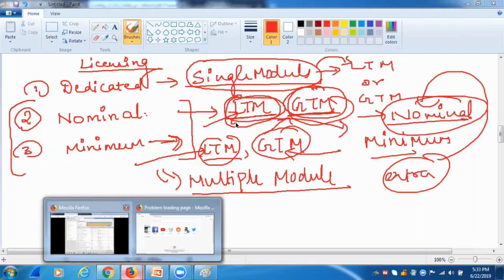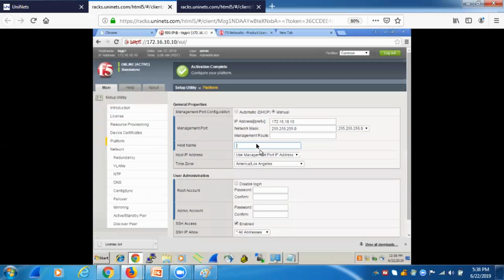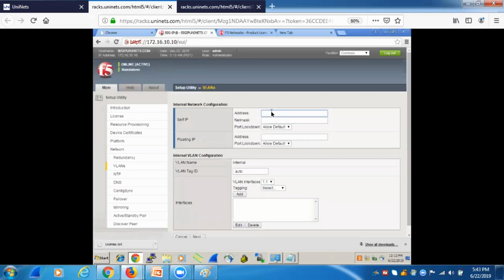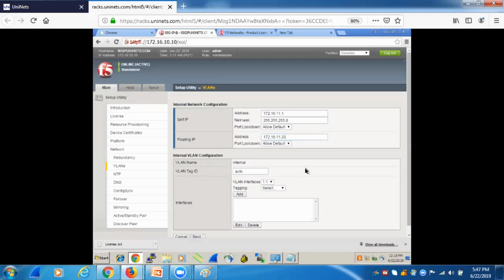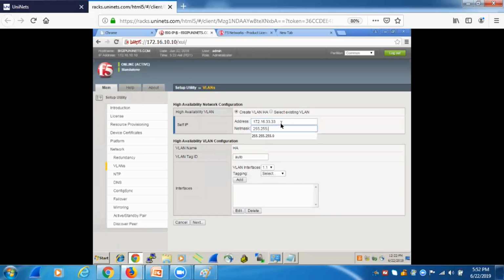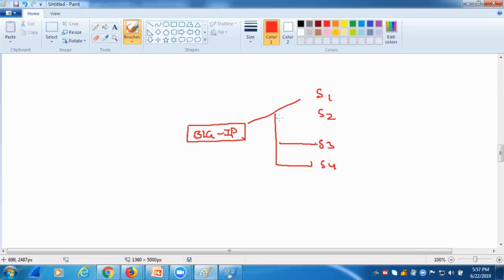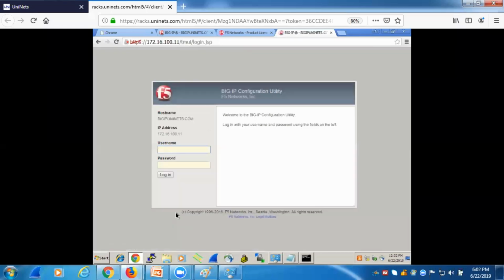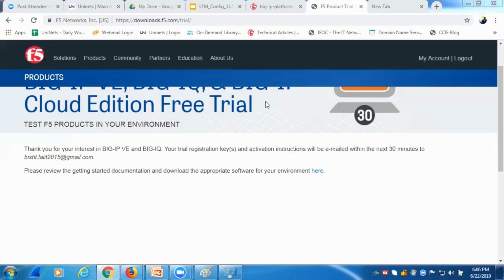BIG IP Configuration | F5 LTM Tutorial for Beginners - Lecture 5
In this video, we walk you through the step-by-step configuration of F5 BIG-IP Local Traffic Manager (LTM) – a powerful load balancing and traffic management solution used in enterprise networks.
Whether you're preparing for the F5 certification, working in network engineering, or managing data center load balancers, this video will give you the hands-on knowledge you need.